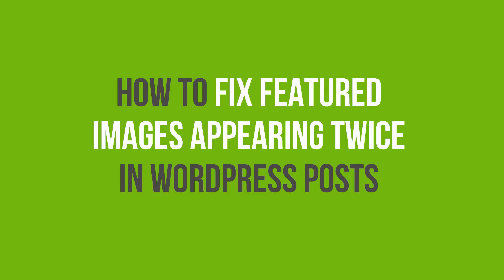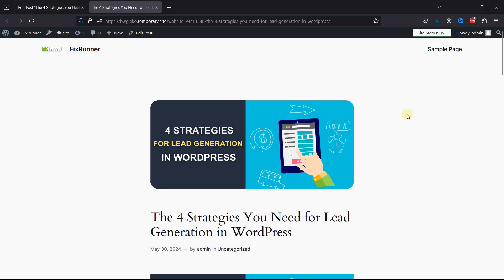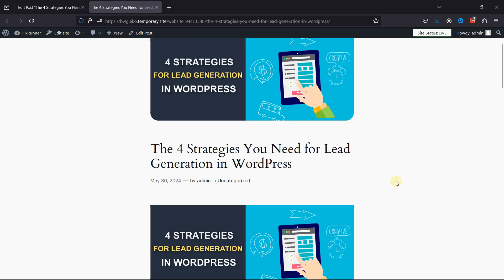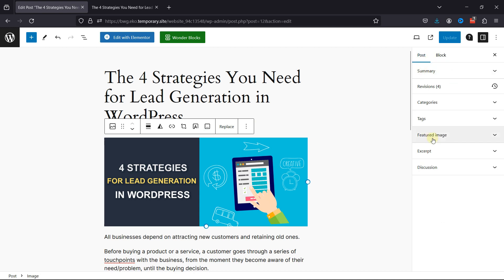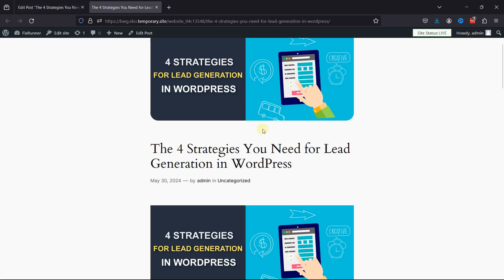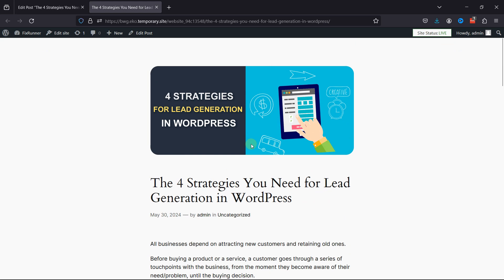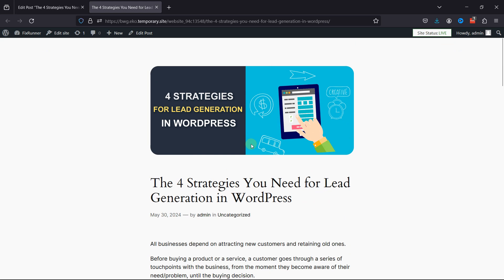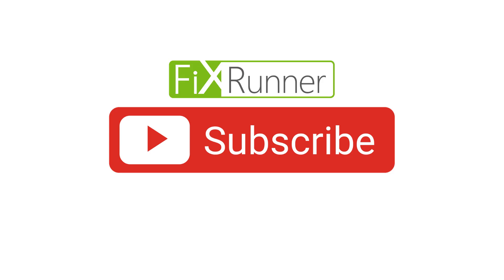How To Fix Featured Images Appearing Twice In WordPress Posts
The quick and easy way to Fix Featured Images Appearing Twice In WordPress Posts. Many themes automatically display the featured image at the top of the post, so if you manually add the same image within the post content, it will appear twice.

0:12 - Introduction
0:30 - Navigate to the post
0:43 - remove the image from post